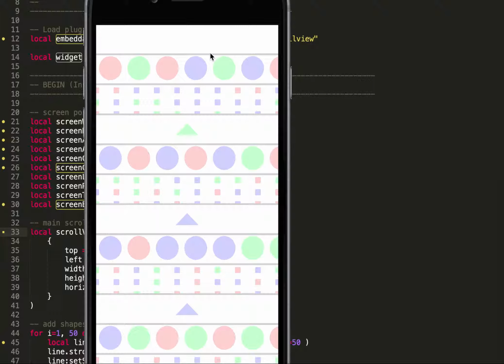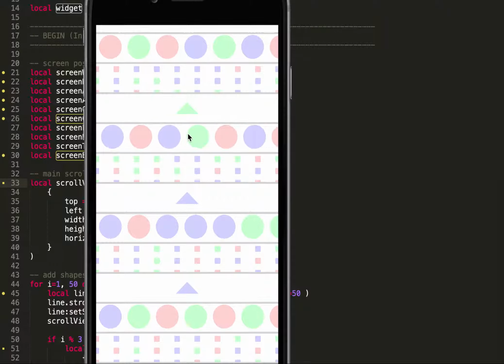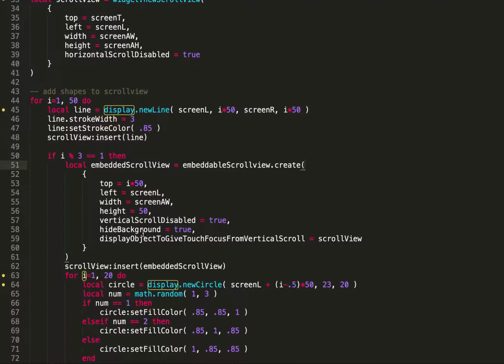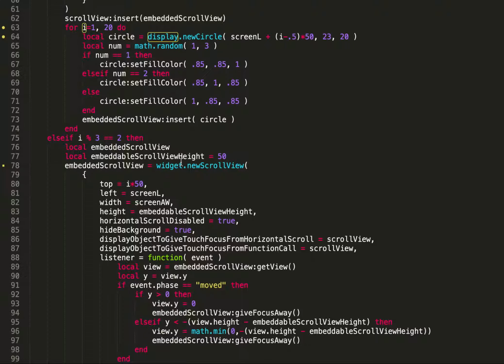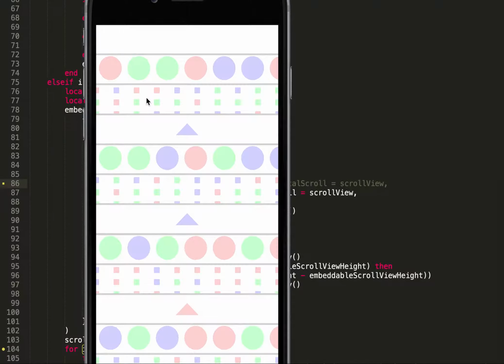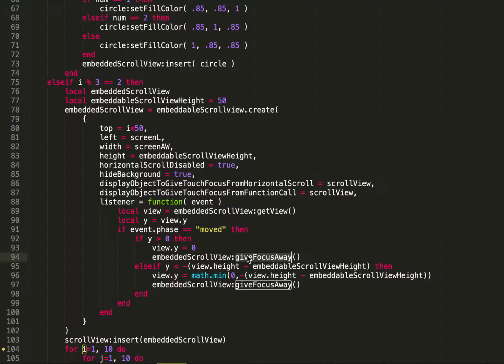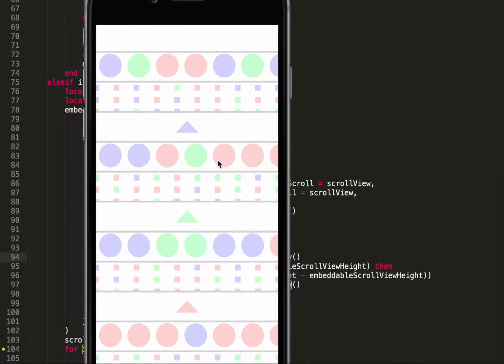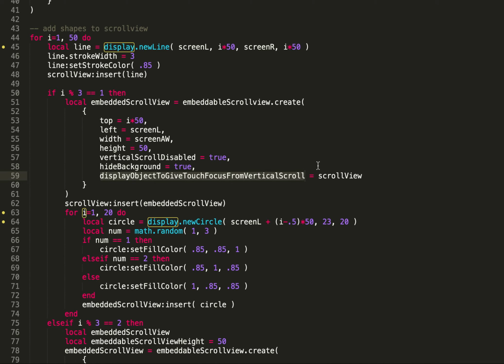Embeddable Scrollviews Corona SDK Library Demo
Corona Plugin is under review. Will post link once it's approved.